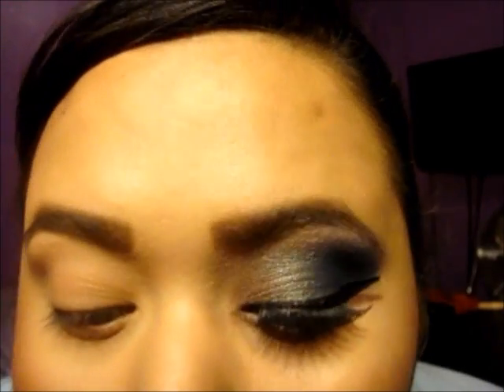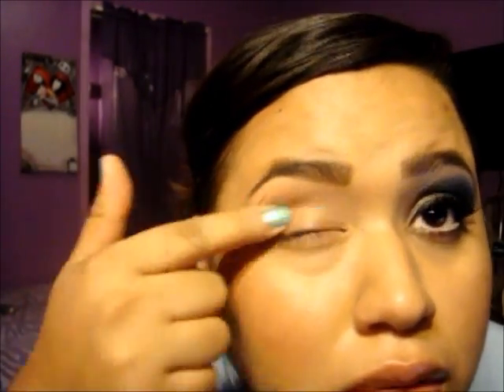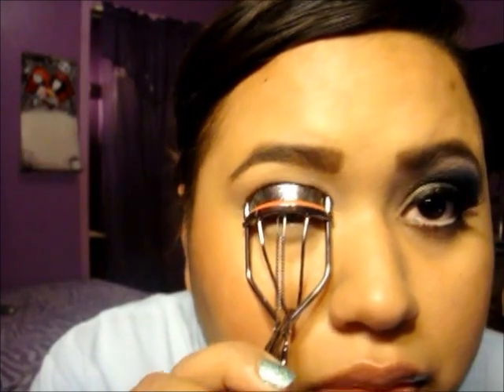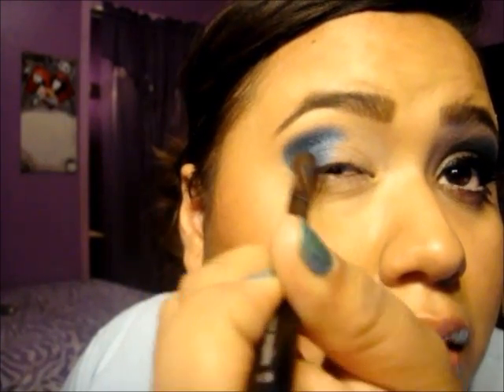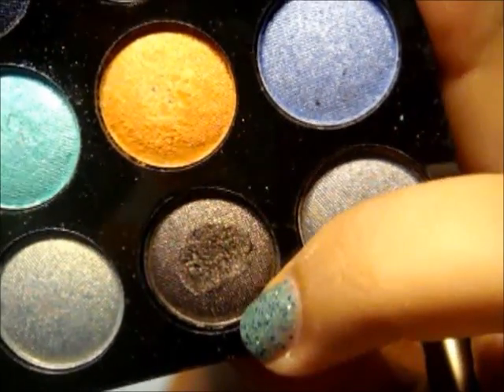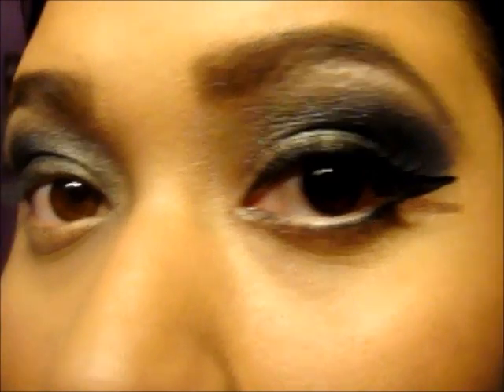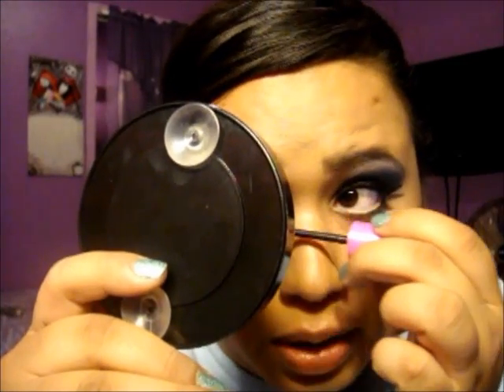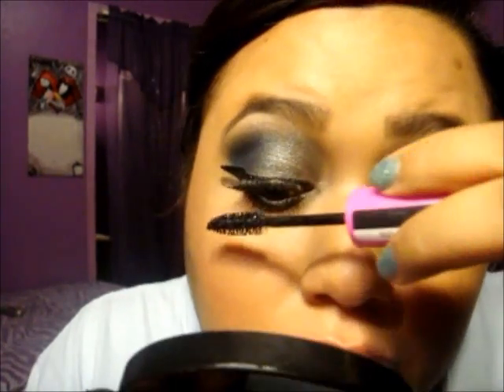"What's My mood?" Tutorial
Hello my lovely people! jst wanted to share a tutorial i made with my fave products from bh cosmetics!!!

i do not own or have any copyrights to the music or clips i use! just music i love!
Rick Ross- Aston Martin Music